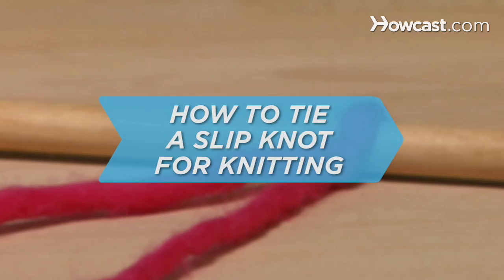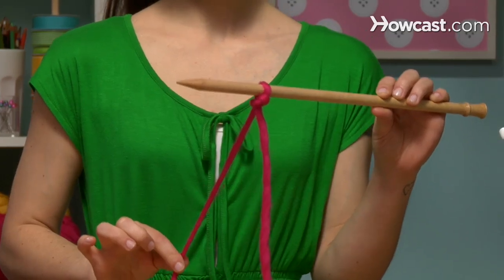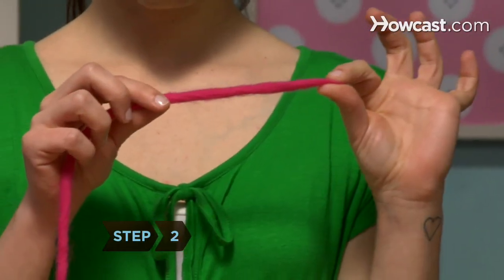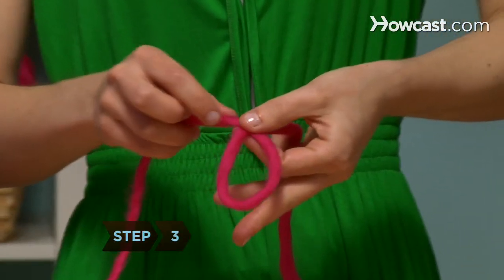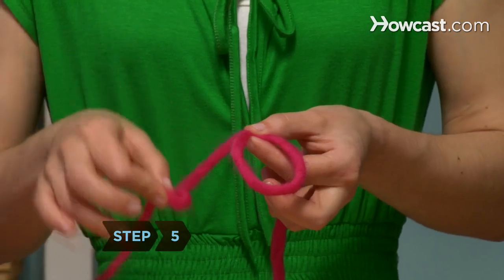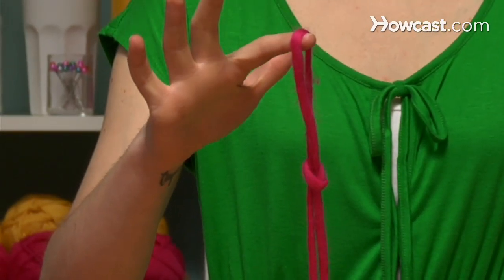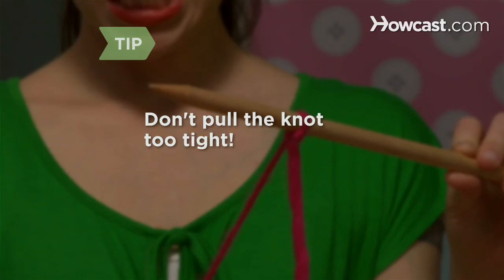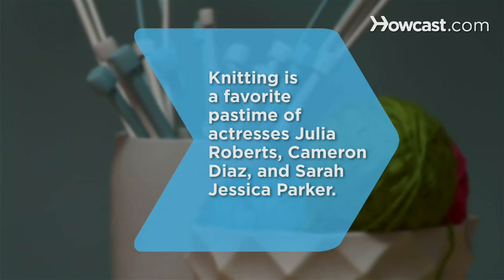How to Tie a Slip Knot for Knitting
So you're staring at your un-knitted ball of yarn wondering, "What have I gotten myself into?" Fear not, a simple slip knot is the first step in any knitting project, so after this lesson you'll be an expert in getting started.

Step 1: Pull out yarn
Pull out about 12" of yarn from the ball. This is the "tail end" of your yarn.

Step 2: Form loop
Form a loop by crossing the yarn about 4" to 6" from the tail end of the yarn—it will make an "X."

Tip
Make sure the loose end of the yarn is at the bottom of the "X."

Step 3: Pinch "X"
Pinch the "X" between the thumb and forefinger of your left hand.

Step 4: Form smaller loop
With your right hand, form a smaller loop, with the strand of yarn still attached to the ball, about 2" to the right of the first loop.

Step 5: Insert loop
Feed the smaller second loop up through the bottom of the first loop, and insert your right forefinger through the second loop.

Step 6: Pull down ends
Grab both ends of the yarn with your left hand and pull down, but don't completely tighten the knot.

Step 7: Knot yarn
Slip the needle through the loop, remove your finger, and pull the yarn attached to the ball into a gentle knot against the needle.

Tip
Pulling the knot too tight will make it difficult to knit your first row.

Step 8: Now cast on
You did it—now get ready to cast on.

Knitting is a favorite pastime of actresses Julia Roberts, Cameron Diaz, and Sarah Jessica Parker.